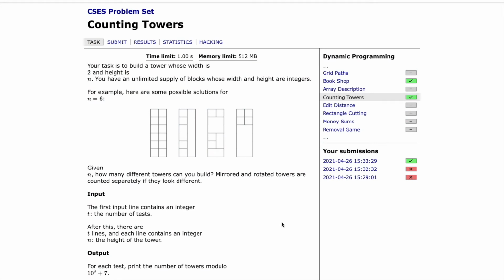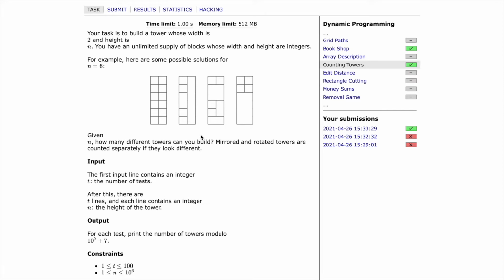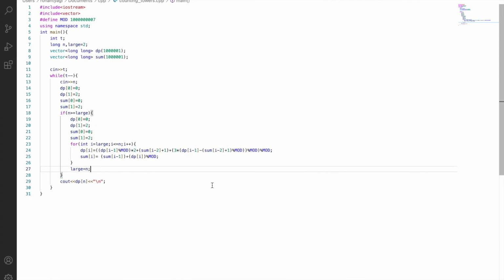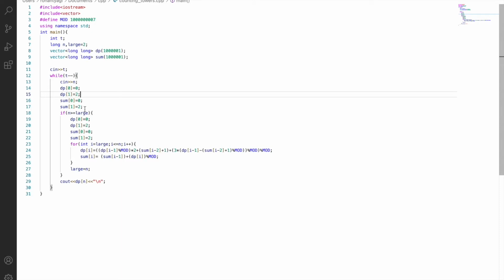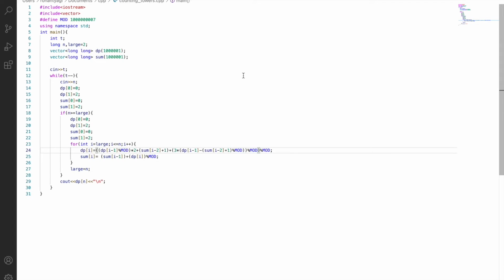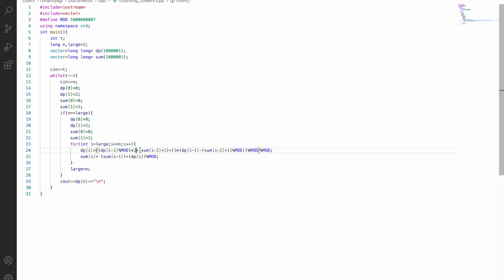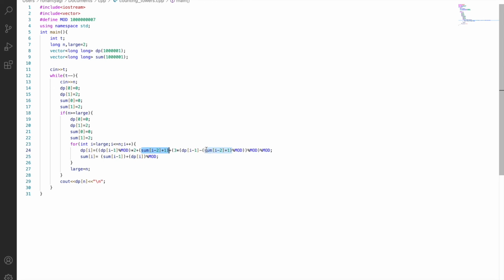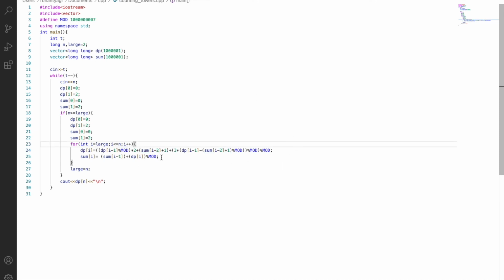CSES Counting Towers Dynamic Programming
Hi
Recently CSES added 100 new problems to their problemset. Here is the
solution to one those problems from the dynamic programming section.

The solution discussed in the video is O(N) per testcase and overall has a time complexity of O(N*T).
However it is possible to cache the results beforehand thus answering each query in O(1) and get an improved running time of O(N+T).